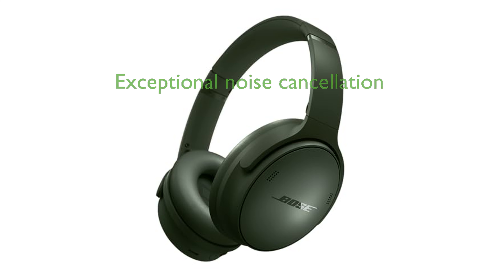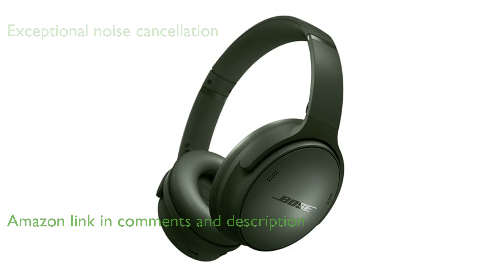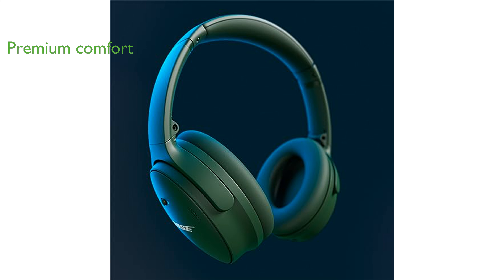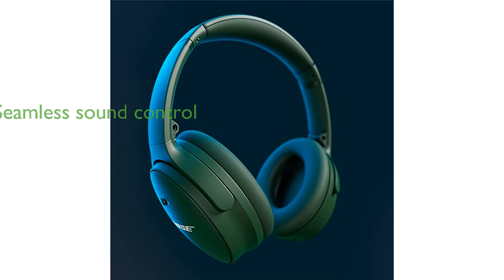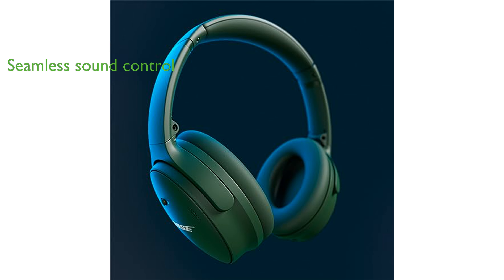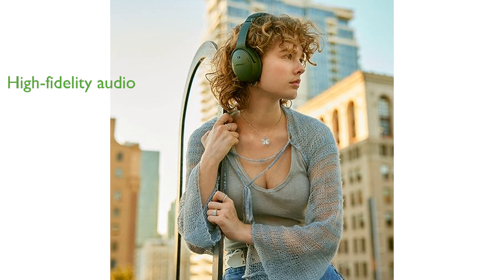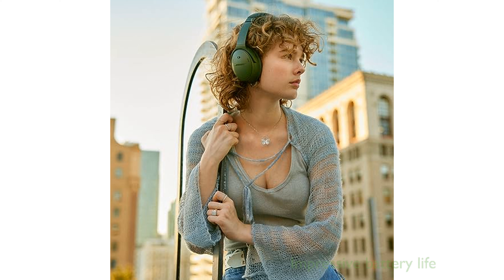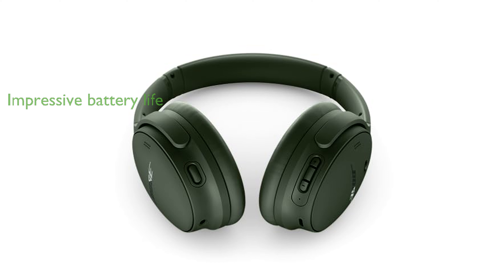REVIEW (2024): Bose QC Wireless Headphones, Cypress. ESSENTIAL details.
The Bose QuietComfort Wireless Noise Cancelling Headphones offer exceptional noise cancellation, allowing you to immerse yourself in your music without any distractions.

Designed for premium comfort, these headphones feature plush earcup cushions and a secure padded band, making them perfect for long listening sessions.

With Quiet and Aware Modes, you can easily switch between full noise cancellation and being aware of your surroundings, providing seamless sound control.

Experience high-fidelity audio with adjustable EQ, giving you the ability to customize the bass, mid-range, and treble for unmatched sound quality.

These headphones boast an impressive battery life of up to twenty-four hours on a single charge, with a quick fifteen-minute charge providing an additional two and a half hours of playtime.

The included microphone cord allows you to use the headphones without a Bluetooth connection, ensuring continuous use even when the battery is depleted.